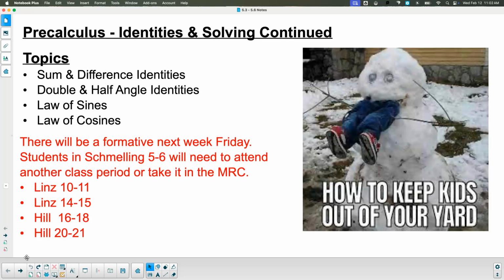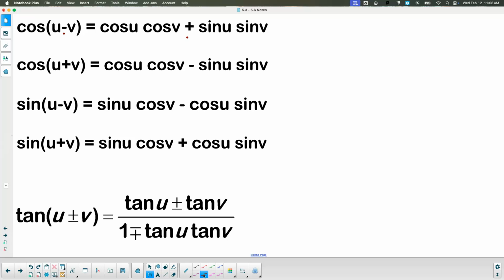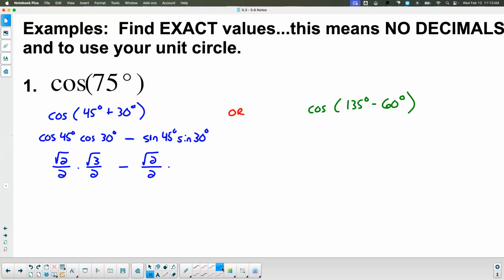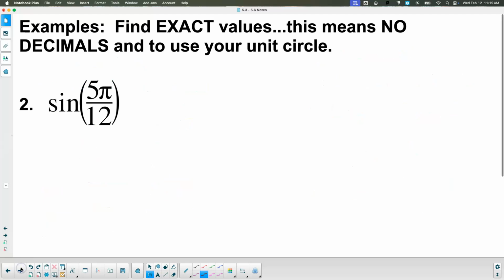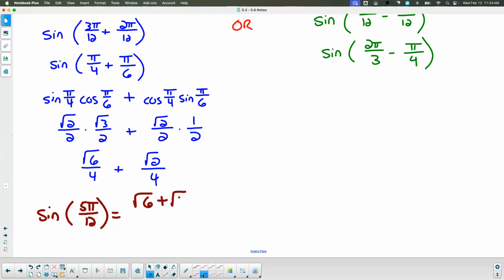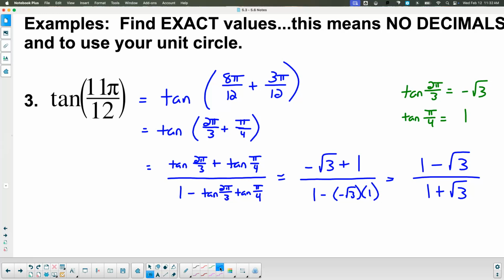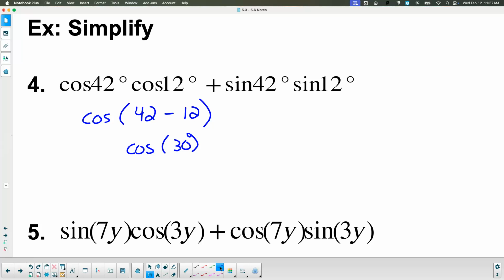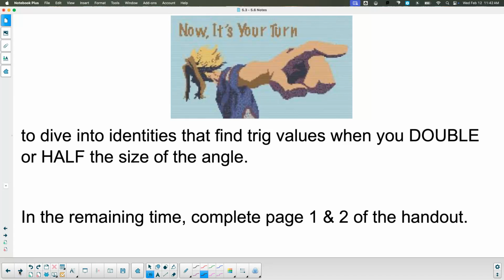Feb. 12 - 5.3 - 5.6 Notes Day One